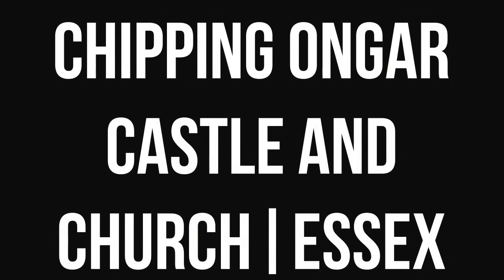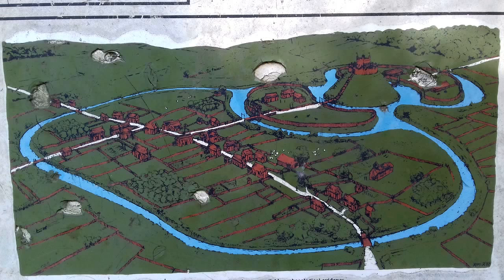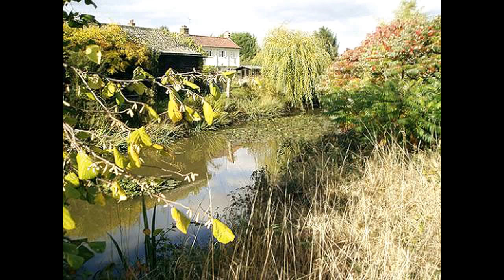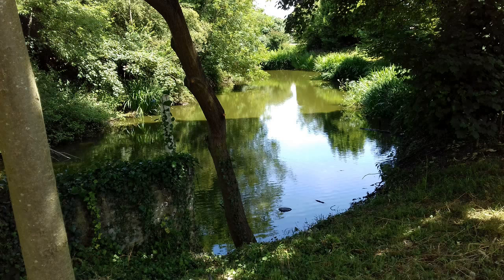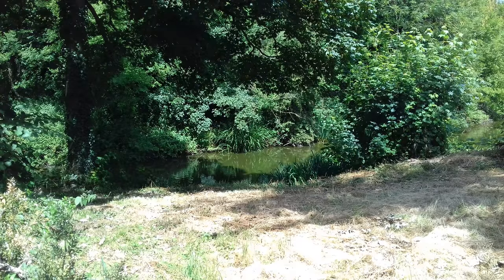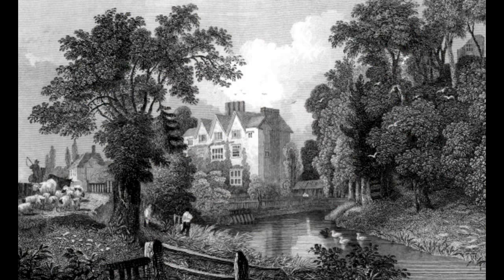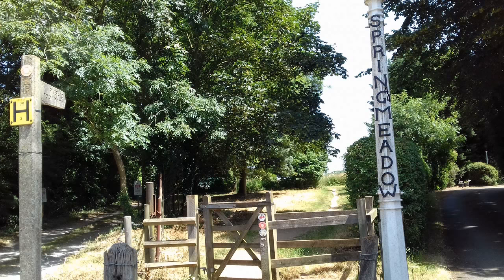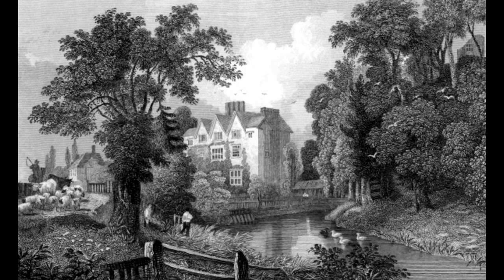CHIPPING ONGAR CASTLE AND CHURCH | ESSEX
I was joined by Candice for our next castle we explored together one weekend, this time in Chipping Ongar in Essex.

As mentioned before in the last castle video at Weeting, I accidentally deleted all the video footage again! I got plenty of photos and sourced enough information to share with you, but apologies are in order again! Hope you enjoy and thanks!